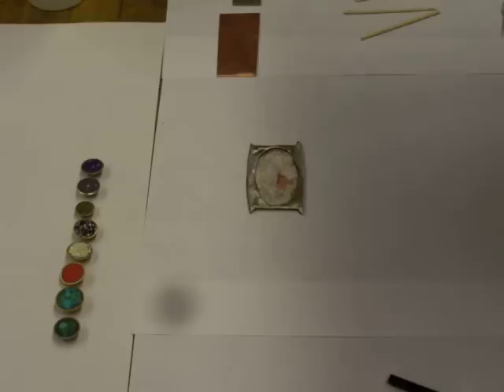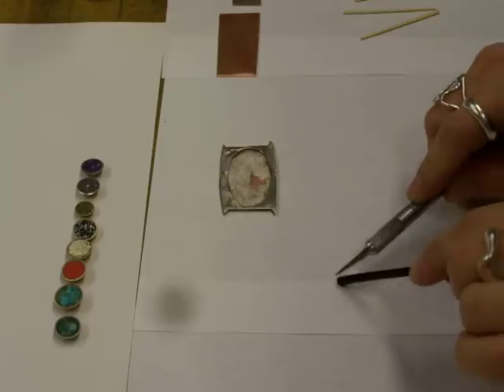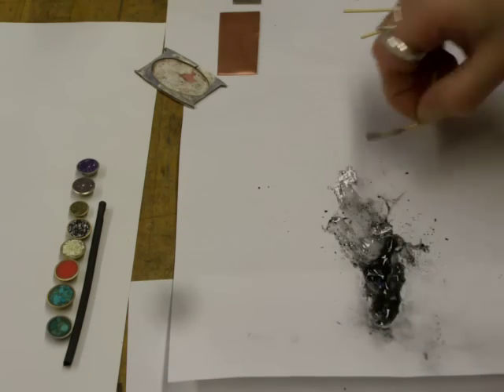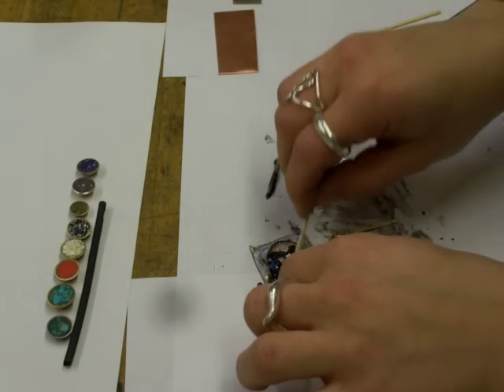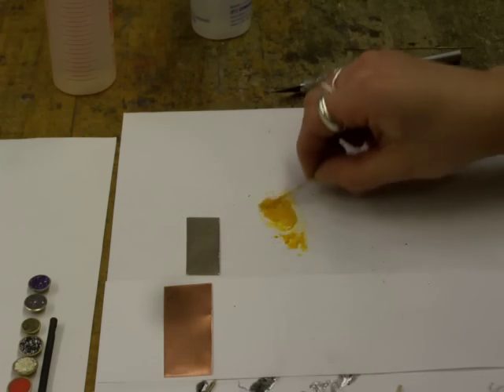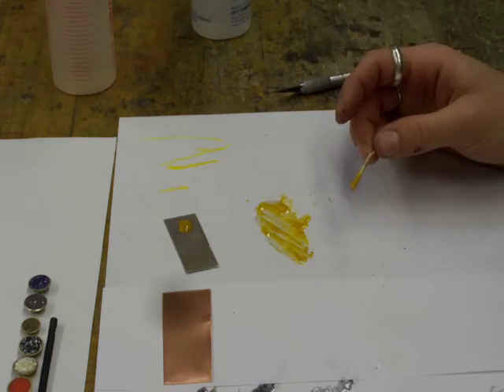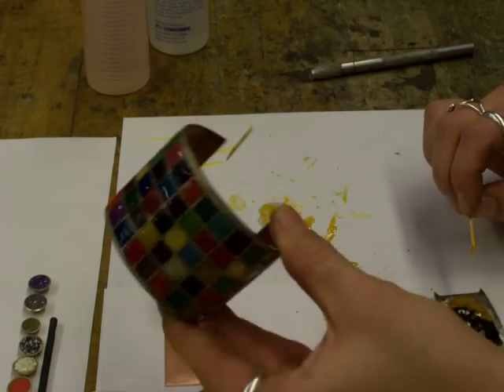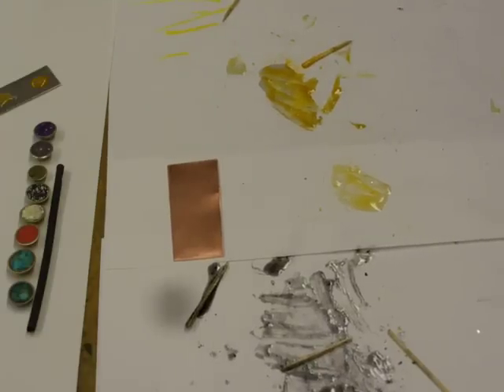Epoxy Inlay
This video is a step-by-step demonstration on how to fill a metal jewelry piece with epoxy inlay. It shows different options for adding colorants and how to achieve different levels of opaqueness and translucency.